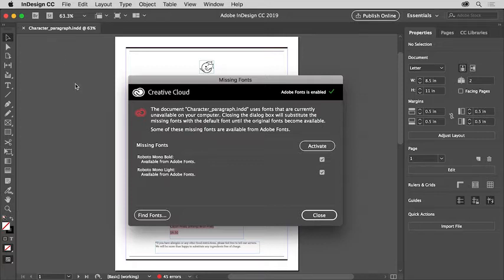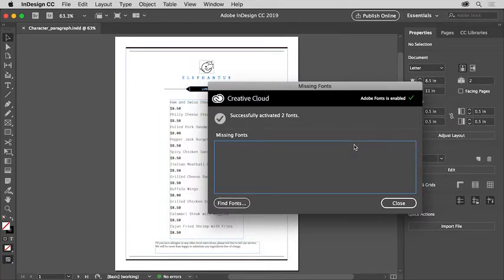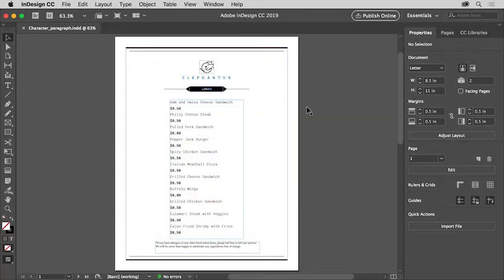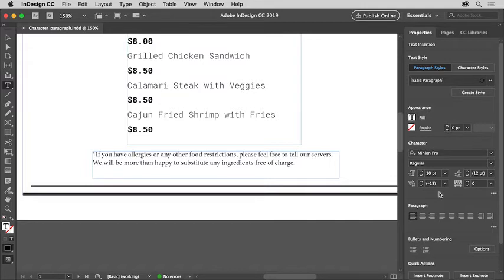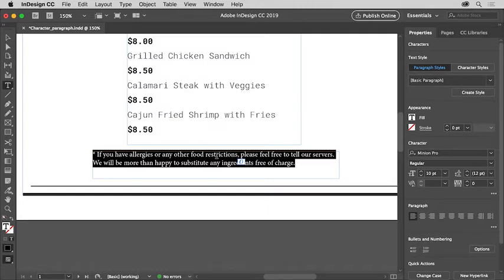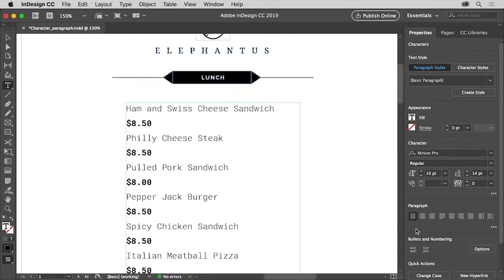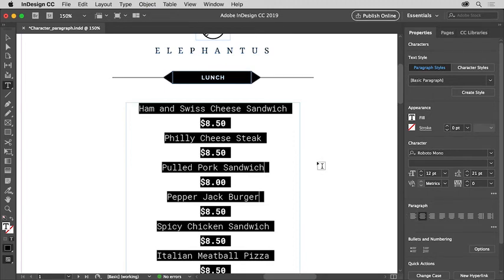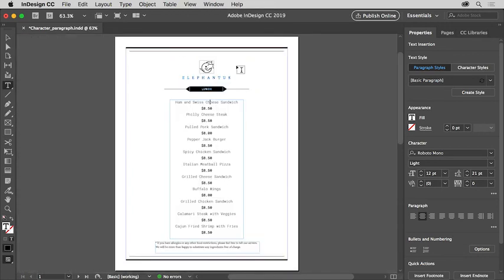الدرس السادس برنامج الاندزاين